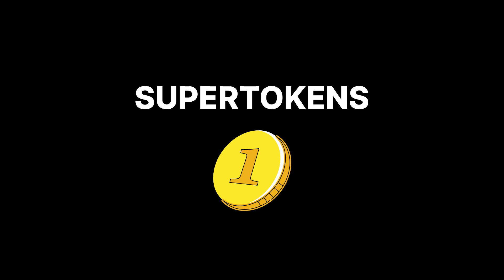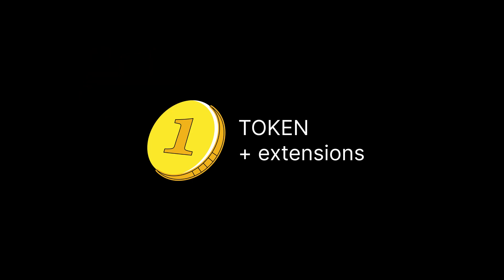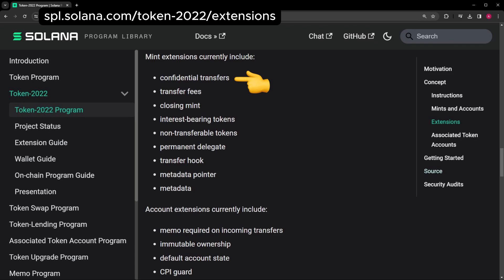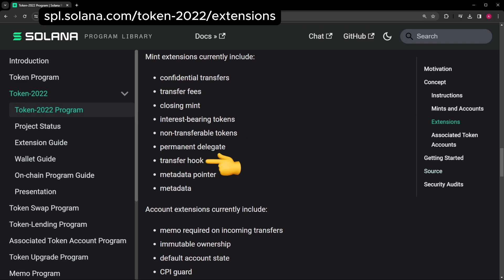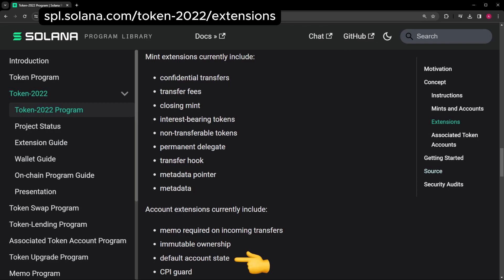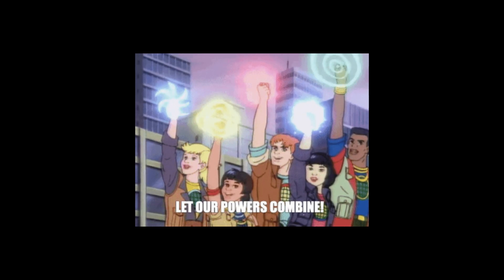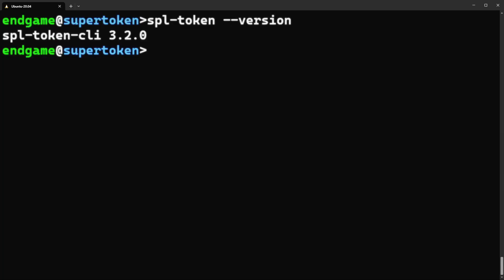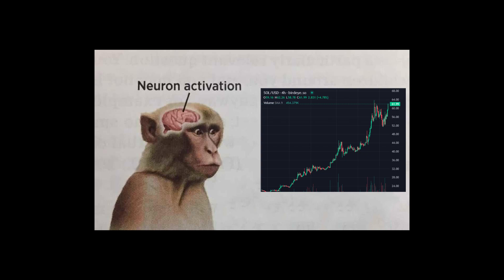Token Extensions (Token22) on Solana explained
SuperTokens (also known as Token-22) are the coolest new thing on Solana! You can make all sorts of amazing tokens with them, including tokens with transfer fees and built in interest.

Topics covered:
- What are SuperTokens?
- How do they differ from regular tokens?
- How do you make a SuperToken?
- How do you make interest-bearing tokens?
- How do you make taxed tokes on Solana?
- What is Token22?

I'm currently only doing consultation for education/dev-rel, I can't help with token/NFT launches.